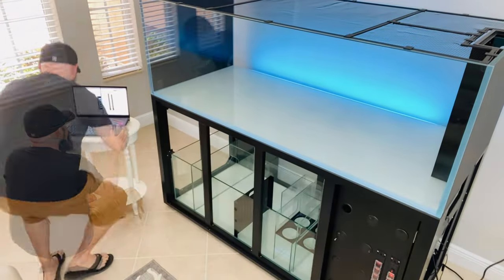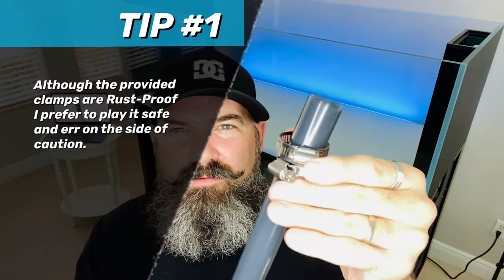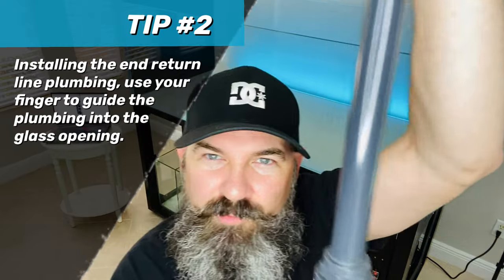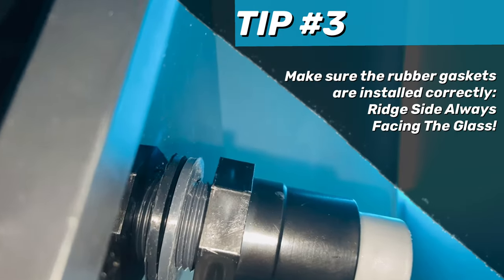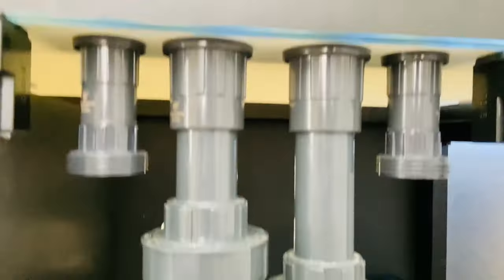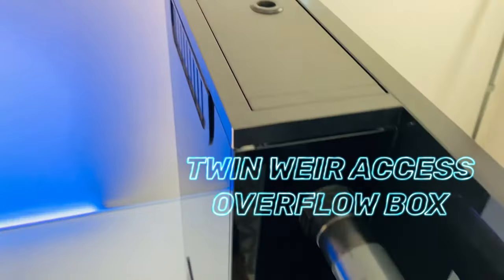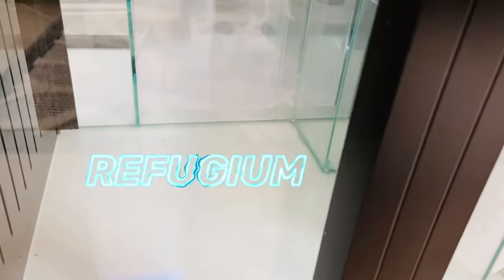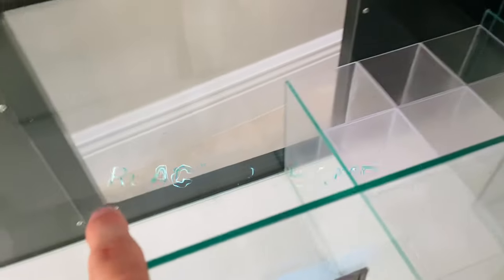💫 Plumbing the CADE Reef S2/P Peninsula Aquarium and Sump overview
Plumbing the CADE Reef S2/P Peninsula Aquarium and Sump overview by @ReefStache 🎥 Watch to see my 5 plumbing tips for this job. 🐠 Plumbing a CADE Aquarium - It's EASY!

$25 CASH DROP! Watch entire video for details on how to enter! 🔔

Products in this video:
CADE Reef S2/P Peninsula:

Serene Background LED Light kit base model as seen in the video:

📸 Take better pics of your reef tank with an orange lens filter! I use a 52mm orange lens clip for most footage. I also like to use the orange and yellow filters together

🔨 For this build:
Tank: CADE 1800 S2 Peninsula
Lights: Illumagic Blaze X 180 + Vitamini x2
Skimmer: DALUA GW17
Controller: Felix Smart Pro /Plus V2
Rock: Cornerstone Reef Rock
Salt: Quantum LPS Probiotic Salt

*not valid on MAP items

💛 Biota (Captive Bred Fish & Coral)